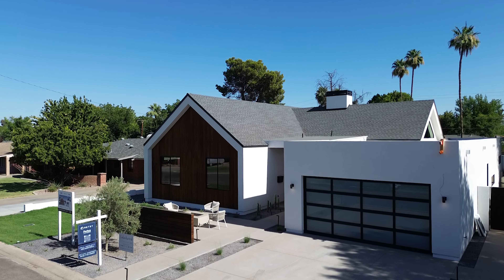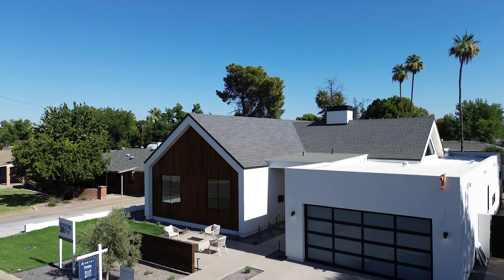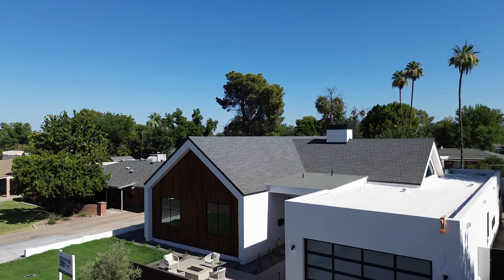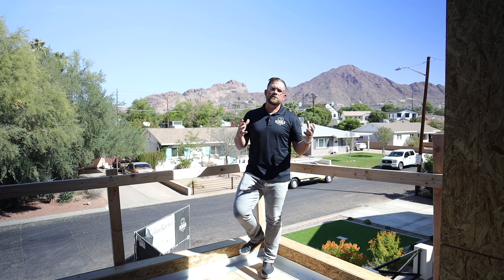What Costs More? Patio Edition | Rebuild The Block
The question today is, what patio area is going to cost the most? Follow along as Nathan discusses the different outdoor patio spaces. When you are building luxury homes outdoor spaces are some of the most important areas. Nathan talks about the different spaces from least expensive to most expensive.